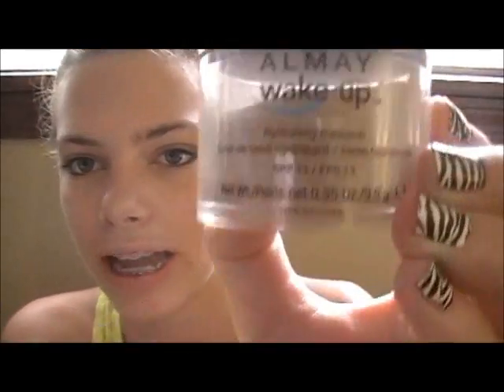My Summer Foundation Routine!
Hey everyone, I hope you guys like this video! I'm trying to get new videos up, thank you guys for being so patient! You guys are the best. I love you guys!!!